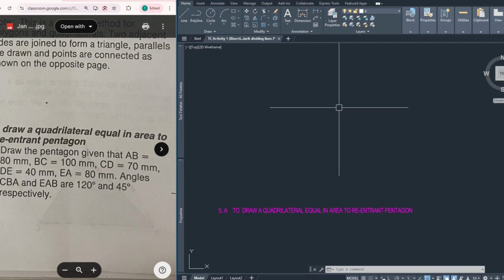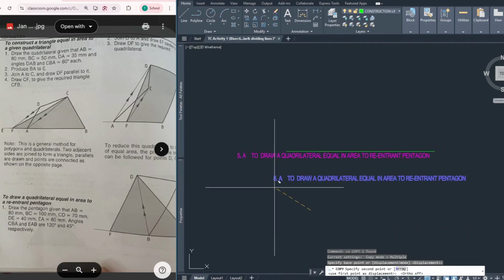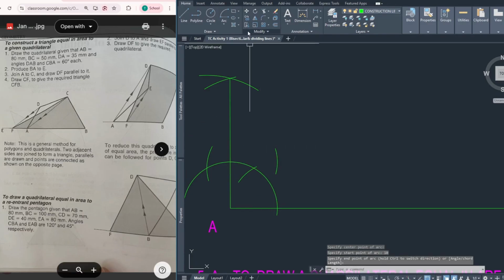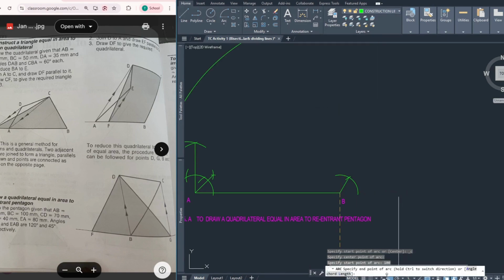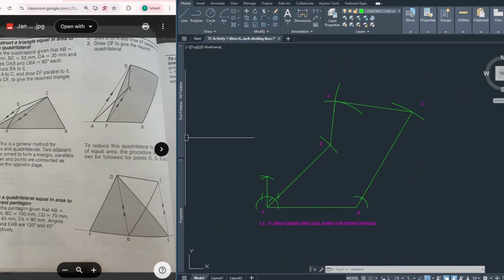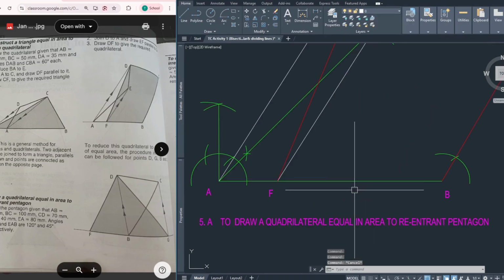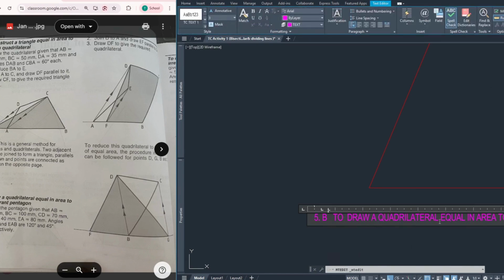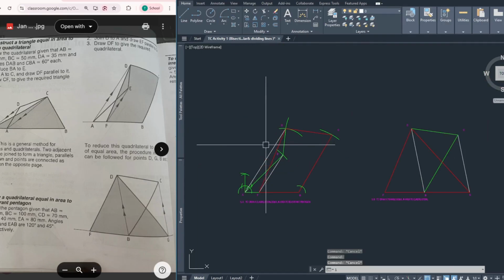HOW TO DRAW A QUADRILATERAL AND TRIANGLE EQUAL IN AREA TO A RE ENTRANT PENTAGON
HOW TO DRAW A QUADRILATERAL EQUAL IN AREA TO A RE-ENTRANT PENTAGON | GRADE 10

In this tutorial, you will learn step by step how to:
• Construct a quadrilateral equal in area to a re-entrant pentagon
• Convert that quadrilateral into a triangle of equal area

This lesson is designed for Grade 10 Technical Drawing students preparing for CSEC/CXC.

📌 Complete both constructions neatly
📤 Submit your finished drawing to Google Classroom